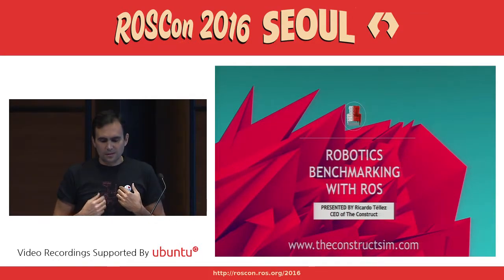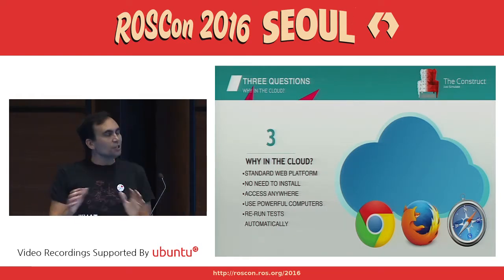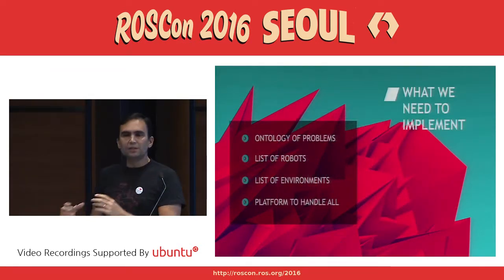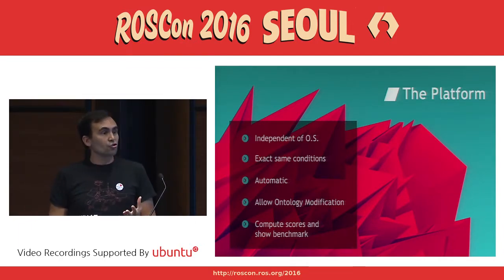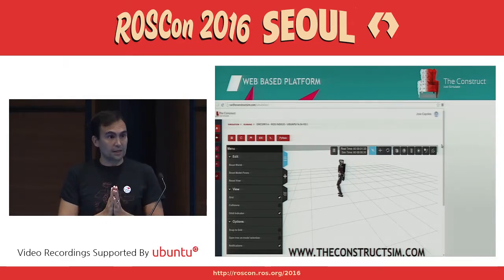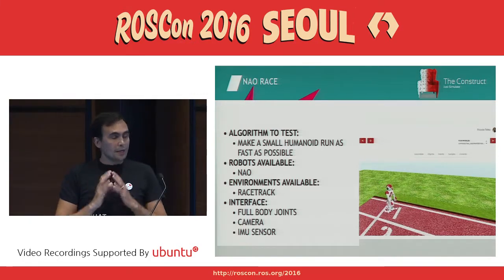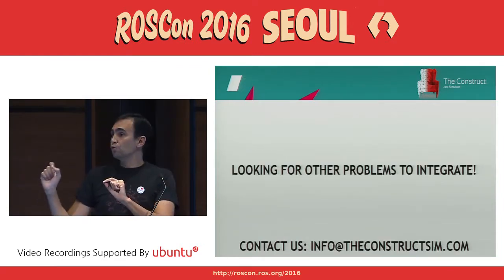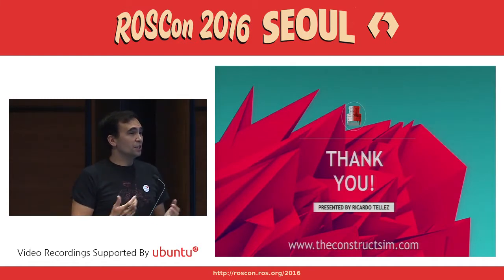ROSCon 2016 Seoul Day 2 Robotics Benchmarking with ROS